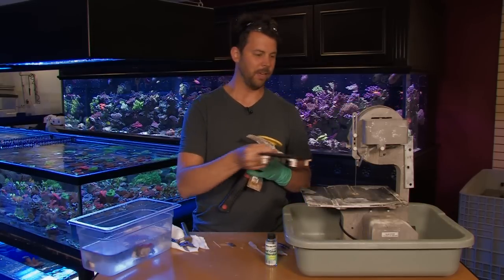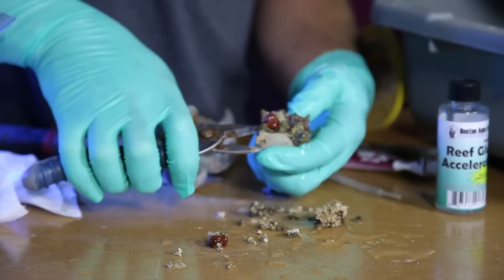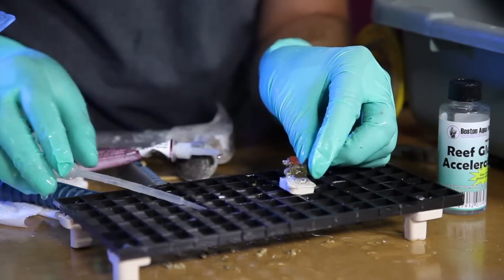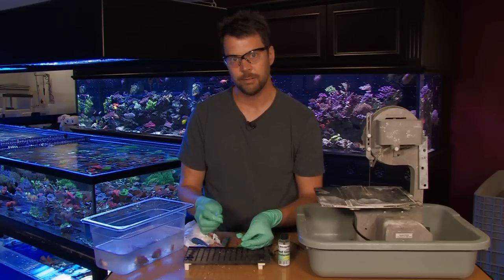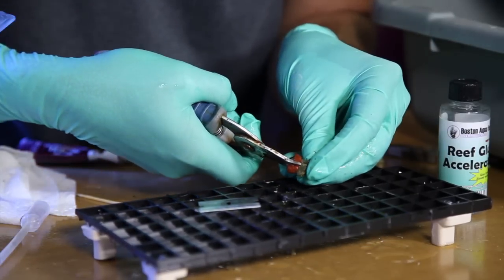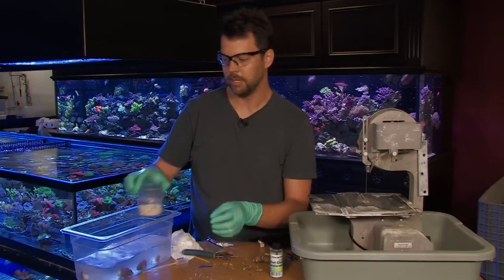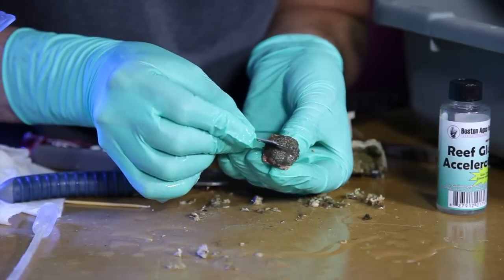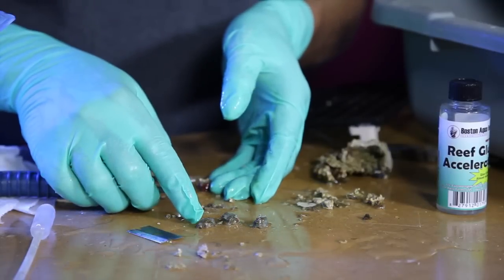How to Frag Mushrooms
Dave demonstrates how to frag mushrooms